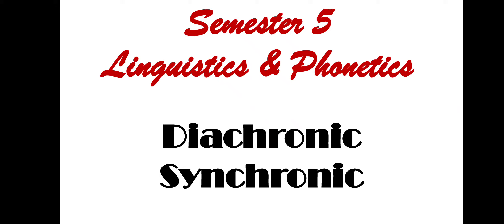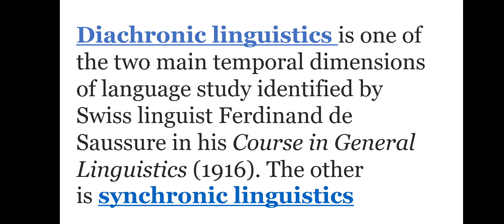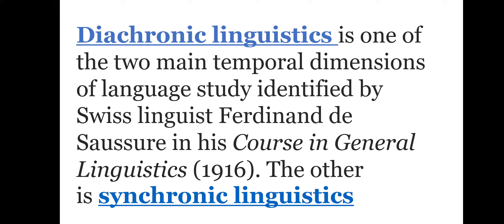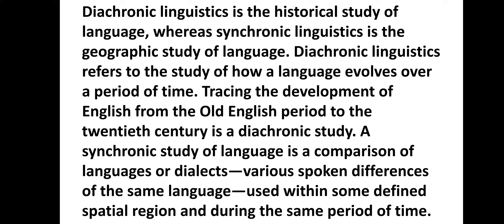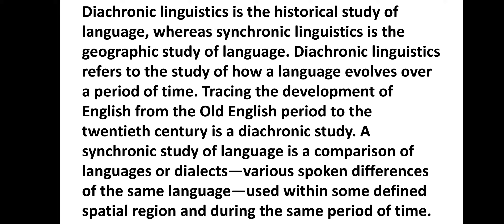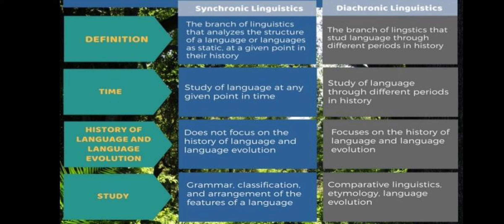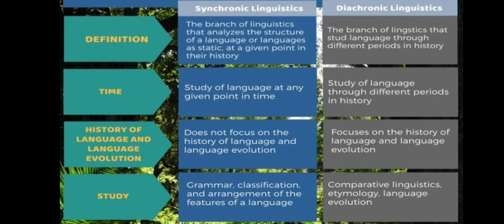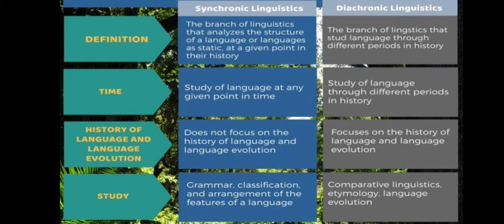Diachronic and Synchronic explained in Malayalam|Sem 5 BA ENGLISH|Linguistics and Phonetics|KU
This is the second lecture from 'Linguistics and Phonetics ' Semester 5 BA ENGLISH

DIACHRONIC/ HISTORICAL
SYNCHRONIC/ DESCRIPTIVE